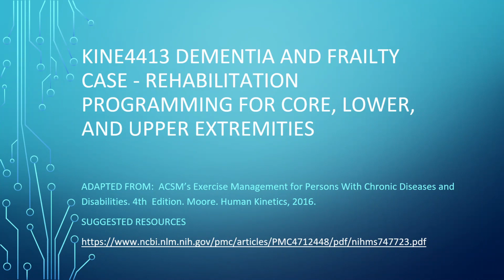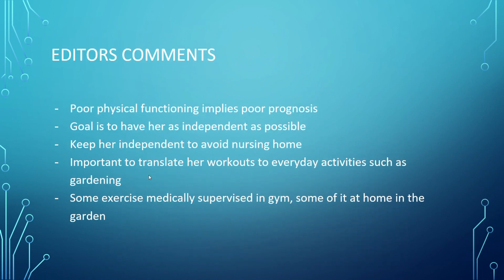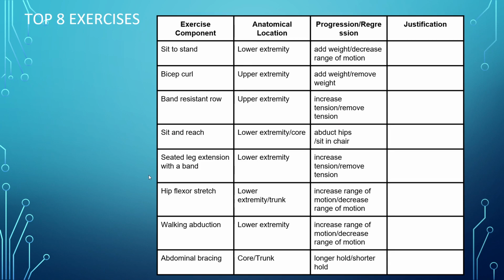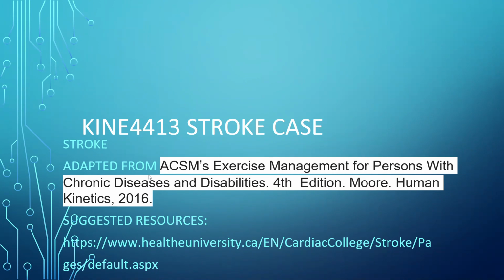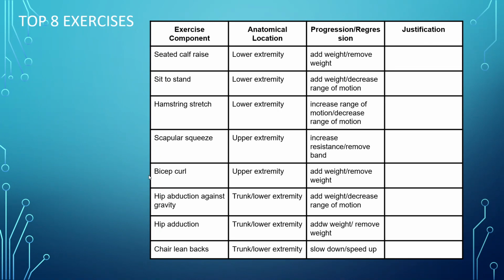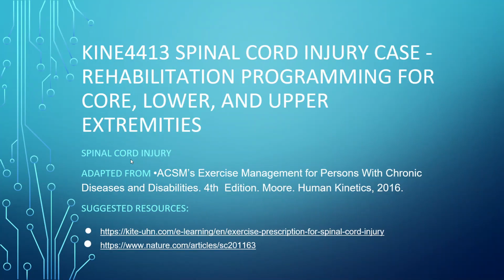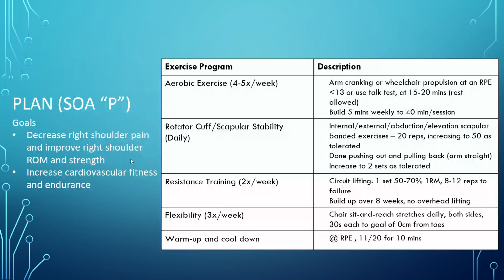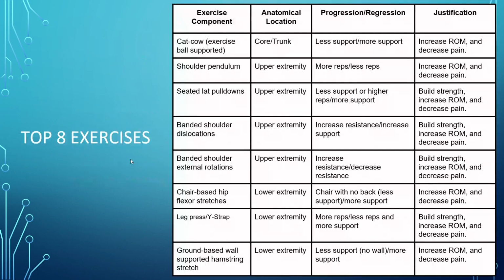KINE4413 Case Study Summary Notes